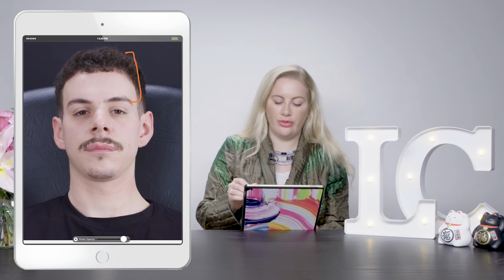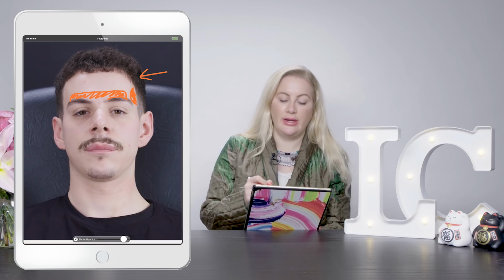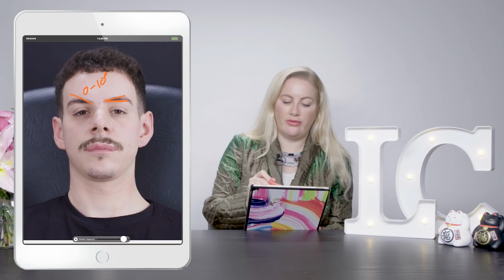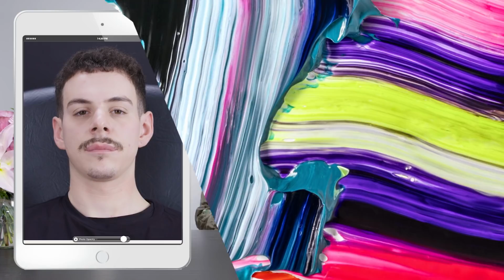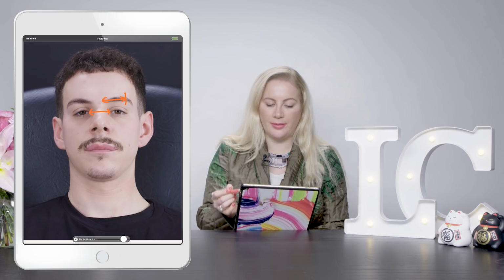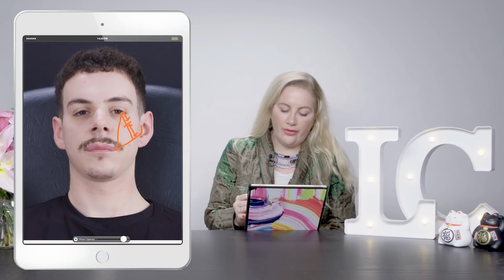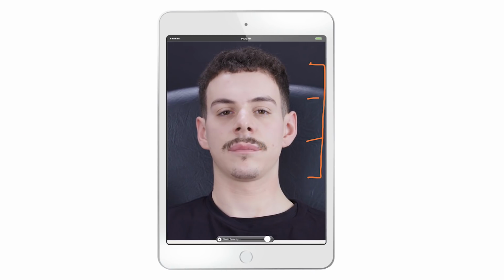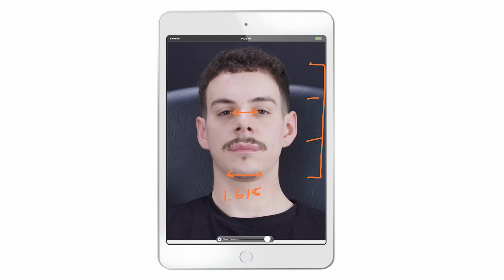Dermal Fillers For Men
Today we're discussing male facial attractiveness.
Have you ever wondered exactly why David Gandy is so objectively good looking? Its possible to make a male face even more attractive using certain measurements of facial proportions.

Dermal fillers have become popular during recent years for their use in famous lip transformations (we're looking at you, Kylie!)
More and more people are turning to the injectable for a bit of help looking lovelier, but still remain unaware that they can be utilised all over the face for a subtle, refreshed look.

Today, I'm going to be putting a bit of filler in our models jaw.
☎️ Want to come and see us for a treatment at our clinic in Knightstbridge, London? contact our office on 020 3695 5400 or . ☎️

One of our lovely models!

Products in these videos have been either purchased myself or are PR samples. I regularly am sent products to test out, I am under no obligation to give them a positive review. Any paid for content will be disclosed in description boxes and blog posts.

Please note that any references to prescription only medicines are for information and education only, this is not an advertisement for any product, prescription only medicine, treatment or clinic. You must seek medical advice before embarking on any course of treatment. The author makes no warranties about the suitability of any product or treatment referenced or reviewed here for any person other than herself and any reliance placed on these reviews or references by you is done solely at your own risk. Nothing on this channel shall be construed as providing dermatological, medical or other such advice.